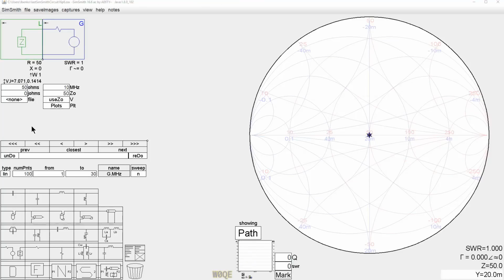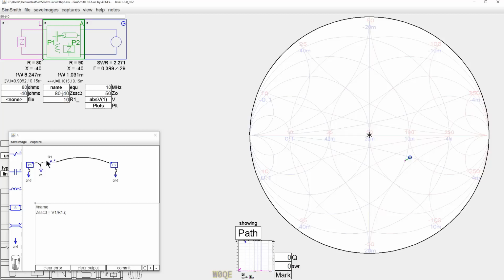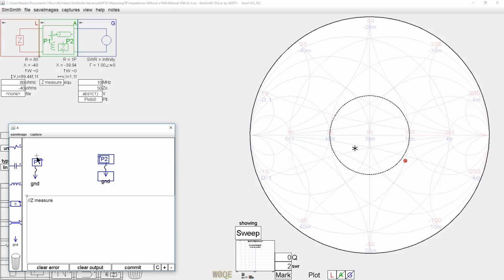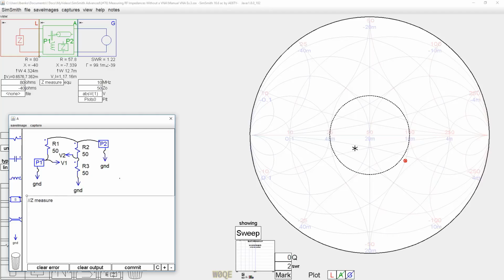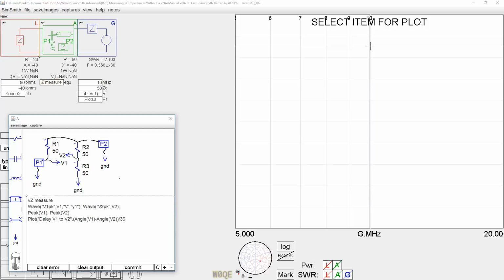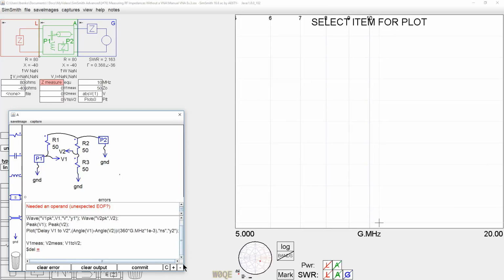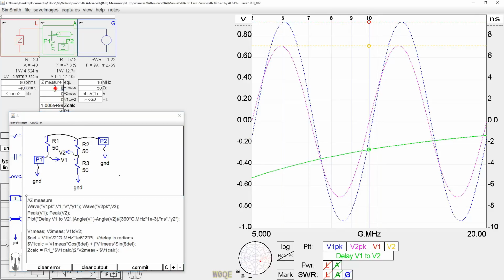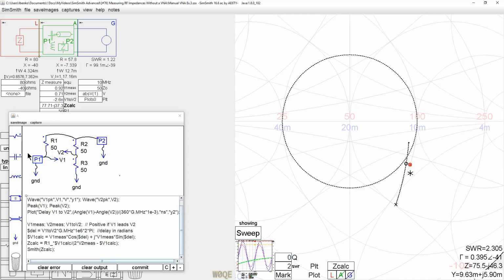#76: Measuring RF Impedances WIth an Oscilloscope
Using a dual trace oscilloscope to measure RF impedances may not be as convenient as a VNA but works and is an interesting and easy to do exercise.  It may be your only choice if you dont have a VNA.  SimSmith can help you with the complex number math.

RUSE block code which you may cut from here abd paste into SImSmith.

//Z measure
Wave("V1pk",V1,"V"); Wave("V2pk",V2);
Peak(V1,); Peak(V2);
Plot("Delay V1 to V2",(Angle(V1)-Angle(V2))/(360*G.MHz*1e-3),"ns","y2");
Zssc = R1_*V1/(2*V2-V1);

V1meas; V2meas; V1toV2;   // Positive delay if V1 leads V2
$del = V1toV2*G.MHz*1e6*2*Pi;  // delay in radians
$V1calc = V1meas*Cos($del) + j*V1meas*Sin($del);
Zcalc = R1_*$V1calc/(2*V2meas - $V1calc);  Smith(Zcalc);